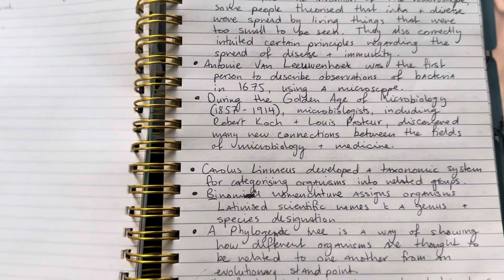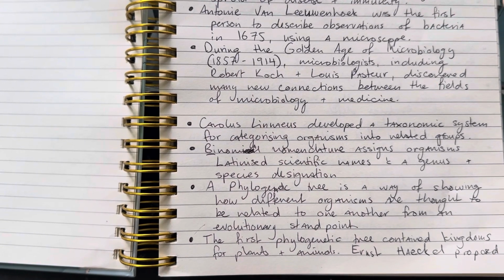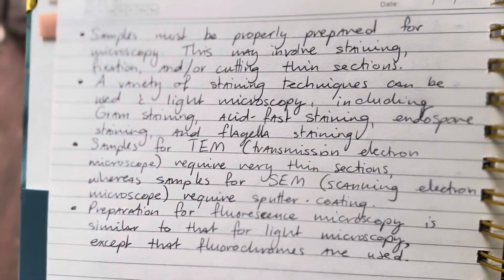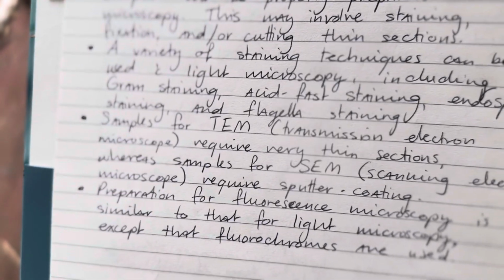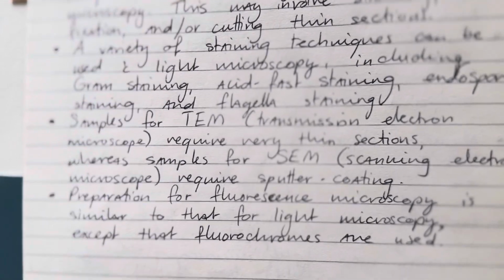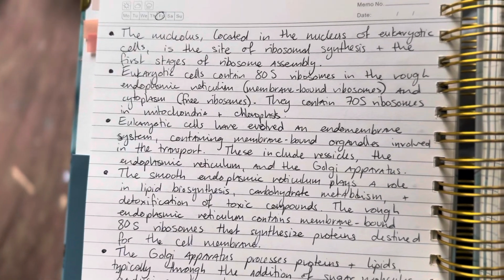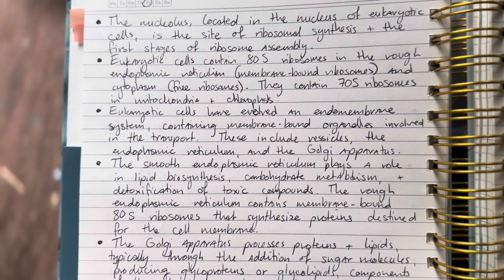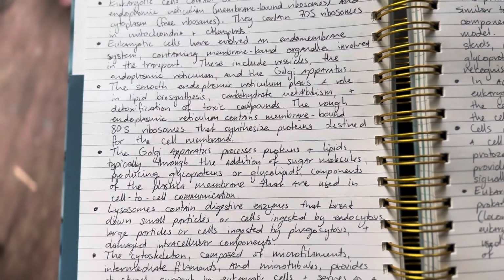Microbiology: Chapters 1, 2, 3 Summaries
These summaries are read by me, for me, to help study the topic of microbiology. The summaries are taken from the book of Microbiology (ASM Press) provided on OpenStax, which is free to everyone.